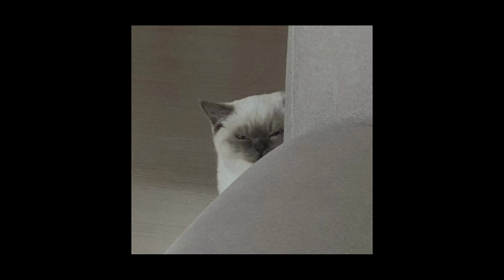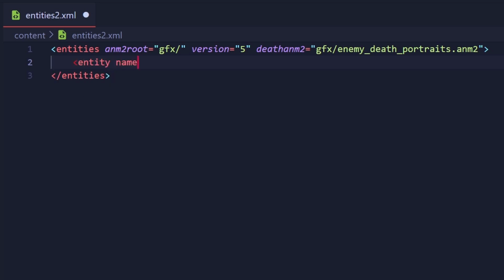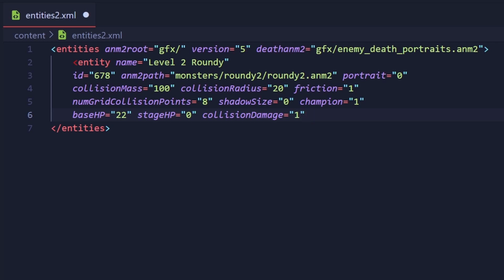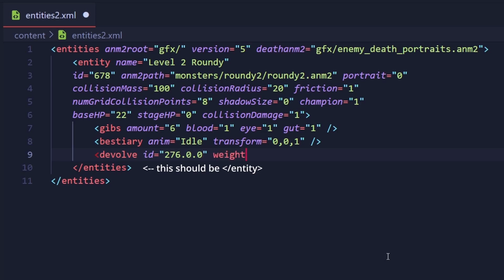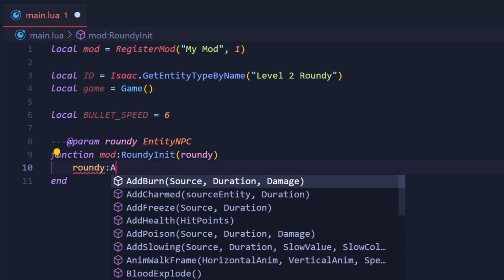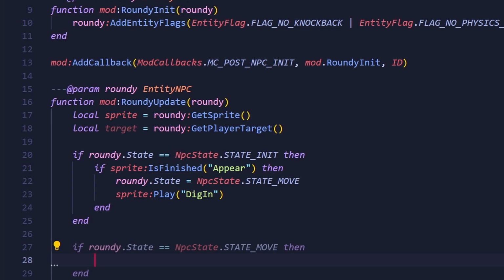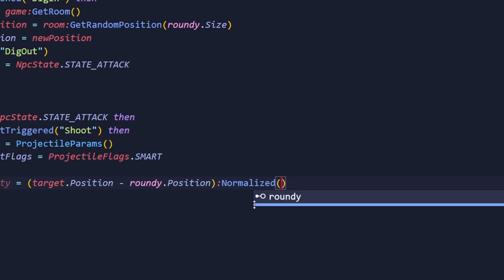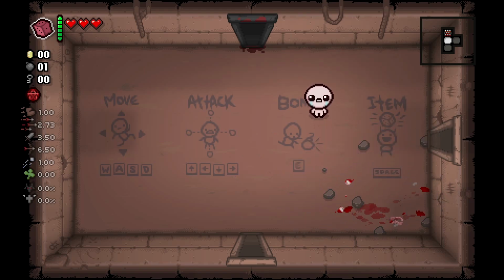10. Enemies | Binding of Isaac Repentance Modding Tutorial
Reuploaded to point out a pretty big error when I was writing the XML.

This tutorial will teach you how to create your first enemy with Lua, and how enemies are usually structured in XML.

0:00 Intro
0:16 How enemies work
1:33 Anm2 + spritesheet setup
3:38 Defining with XML
10:56 Optional XML tags
16:30 Testing XML in game
18:04 Coding setup and init callback
23:10 Coding AI
36:27 Testing code in game
36:48 Outro